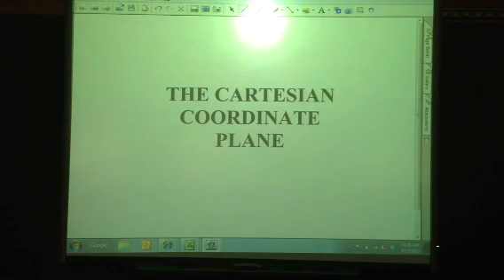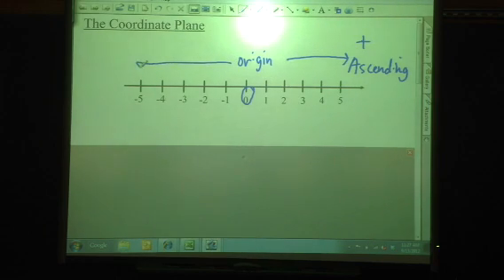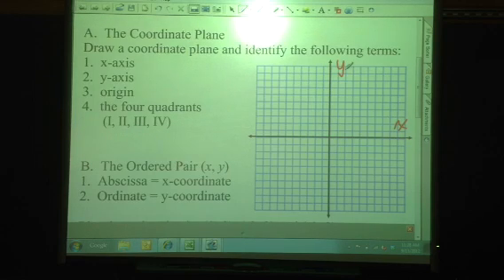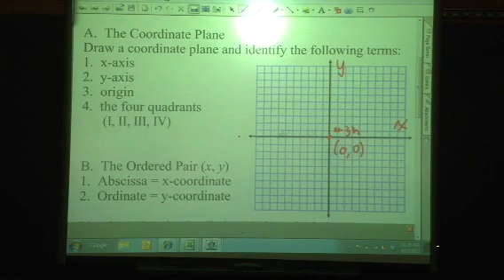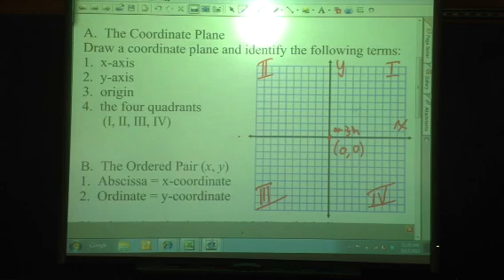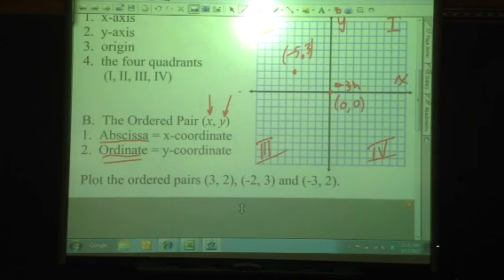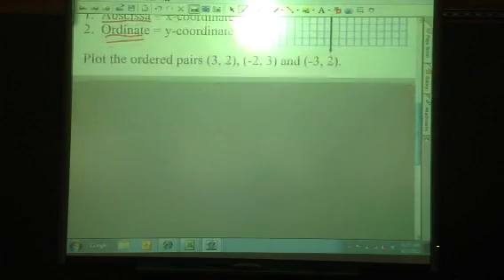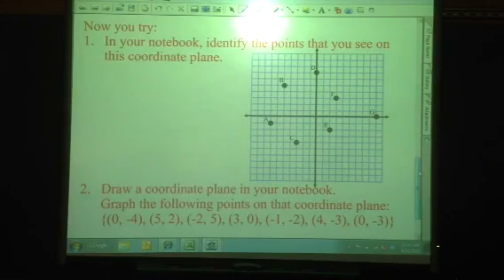The Coordinate Plane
An algebraic exploration of the Cartesian Coordinate Plane